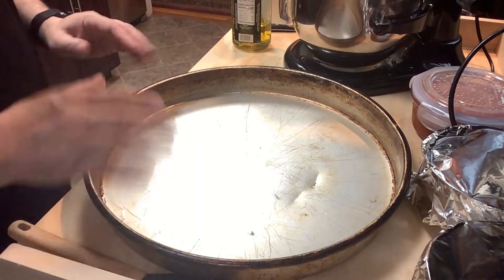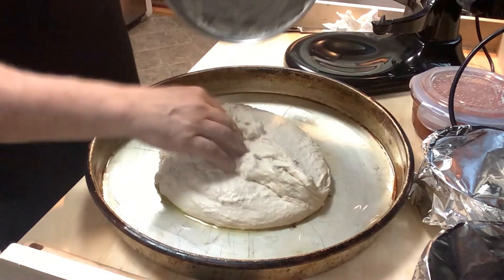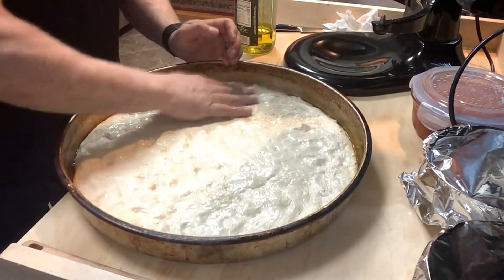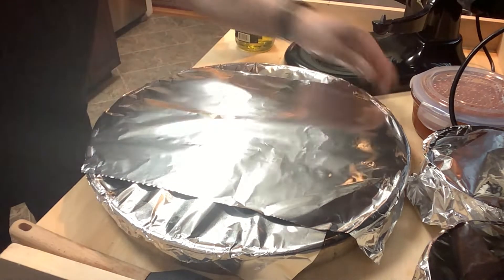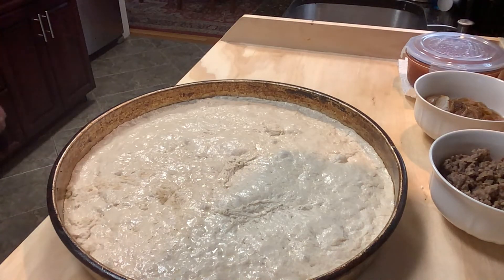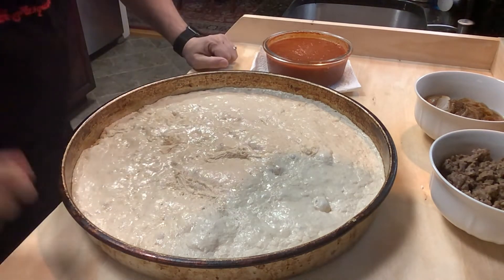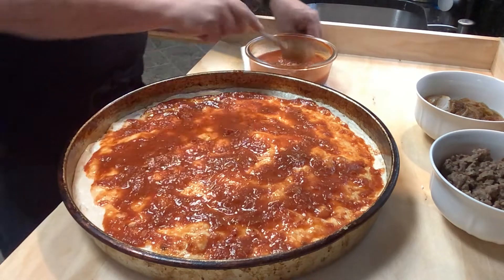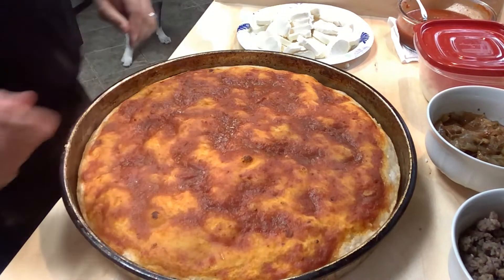Home made Sicilian pizza !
When my wife tells me , baby can you make a Sicilian pizza and I never made it before I say ,sure baby piece of cake or should I say piece of pizza? enjoy this video made with love and some creativity , but really delicious!!
stay safe everyone and happy Palm Sunday and Happy Passover to everyone
salute e ciao a tutti!!